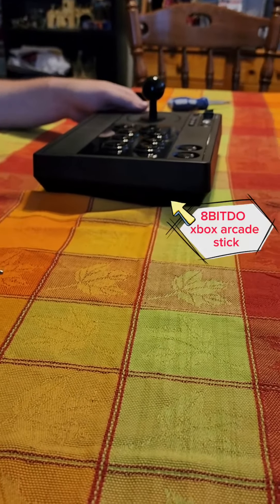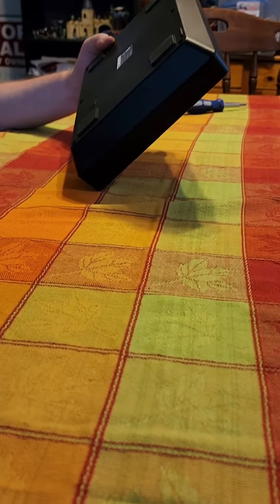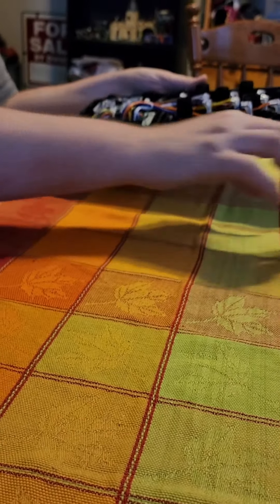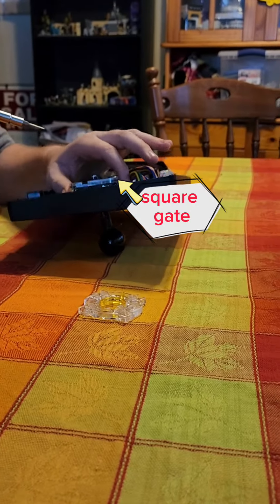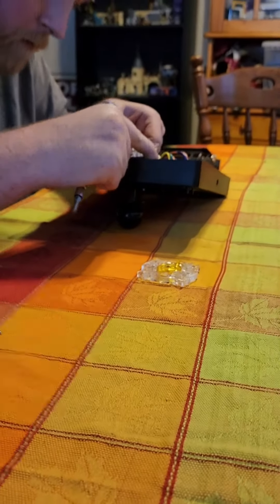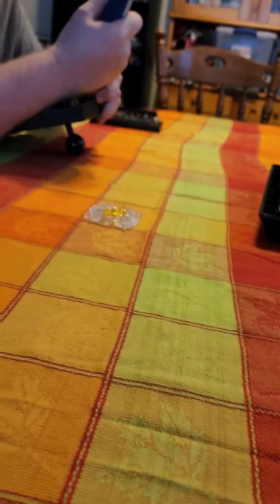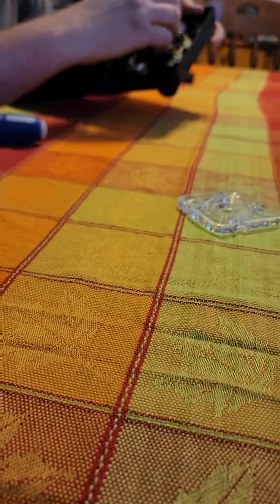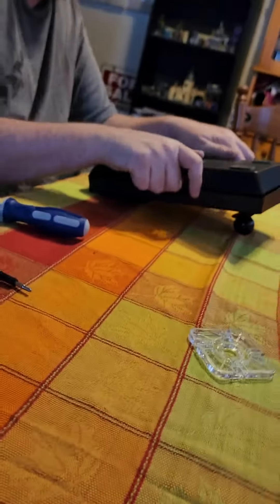8BitDo Xbox arcade stick octagon mod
this shows a little bit on how to switch out the square restrictor gate for an octagon gate on the 8BitDo xbox arcade stick. it has some slightly different screws from the previous types the company has made and I wanted to share a little bit on what it takes to change the gate out on this new arcade pad. I apologize in advance for the way it was filmed by my son so it's a little shaky and not the best angles but hopefully the info provided helps prevent someone stripping their screws or breaking their stick modding it.